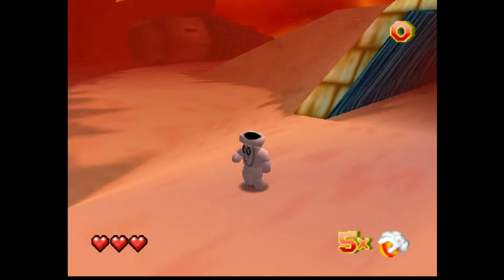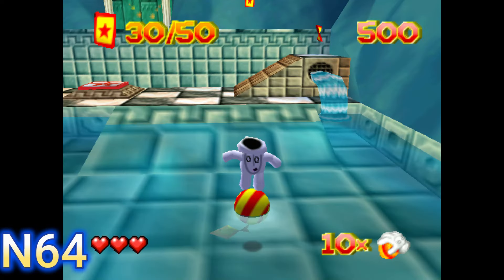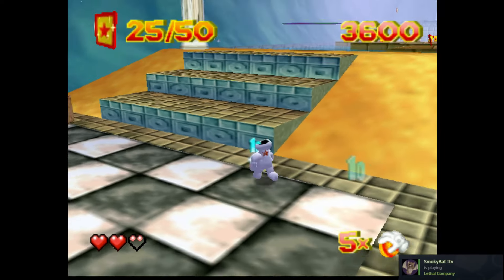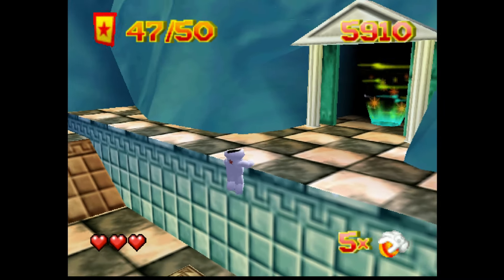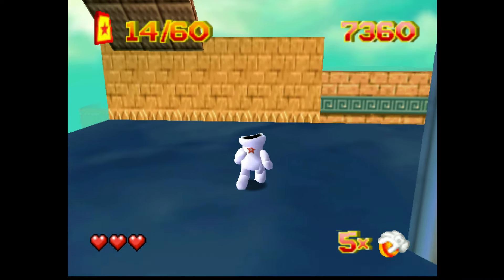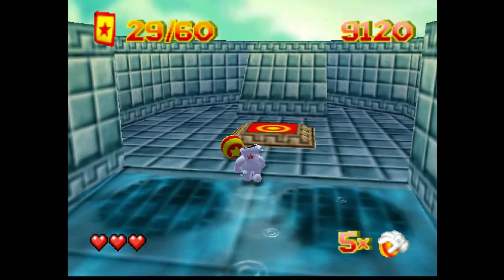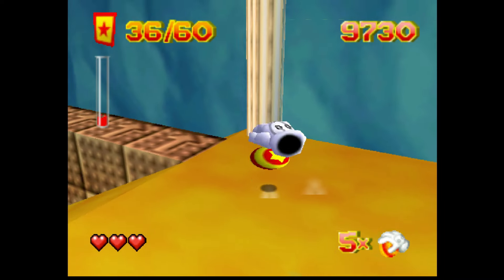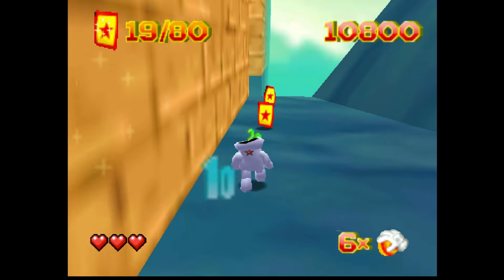Glover review (N64,PC,PS1)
Originally on n64 and pc along with ps1 it’s a mix between a platformer and a marble game. You need to bring the ball back to the hub world to restore the wizard who got frozen during an accident. A remaster ver is set to come out in the future. Evercade version was ported by blaze entertainment with slight exclusive features. We’re supposed to get a sequel but got canned. But piko is set to finish the game